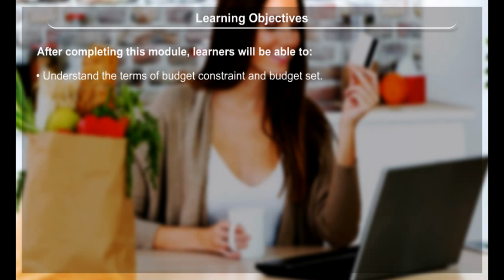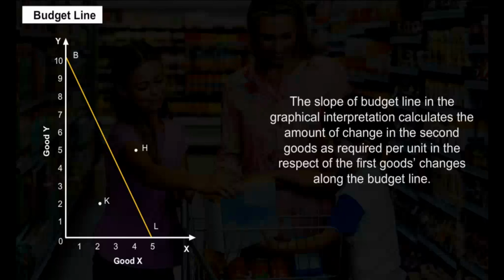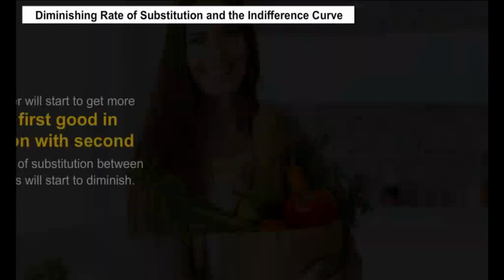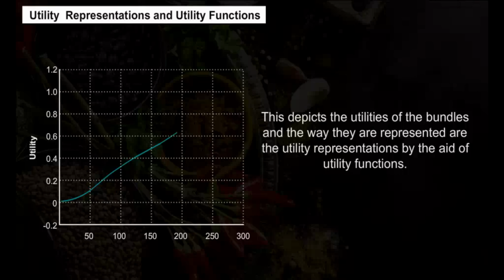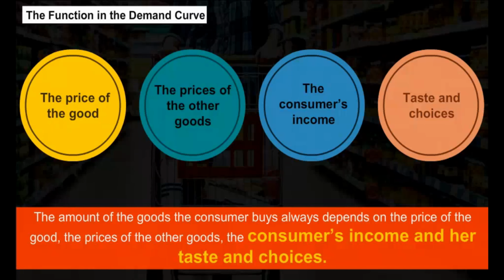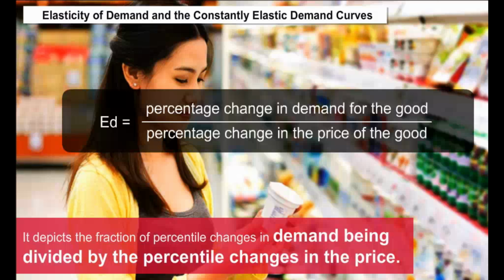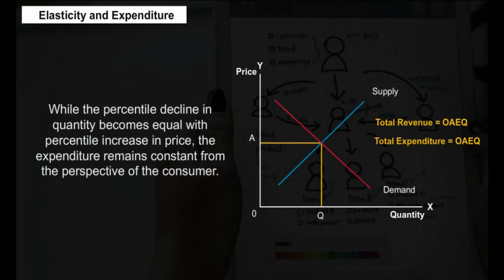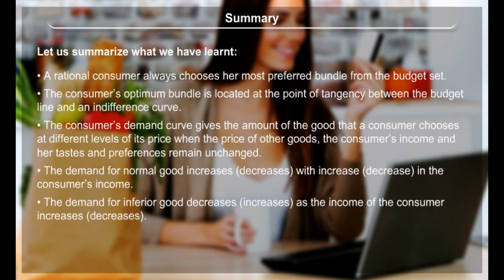C11 - Micro - Economics 02 Theory Of Consumer Behaviour